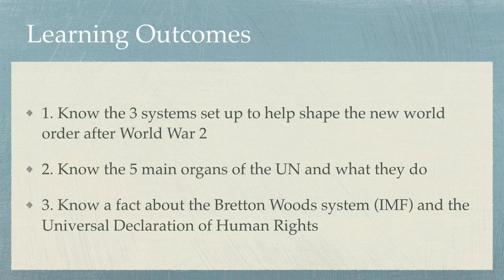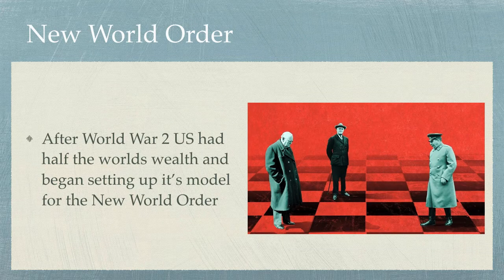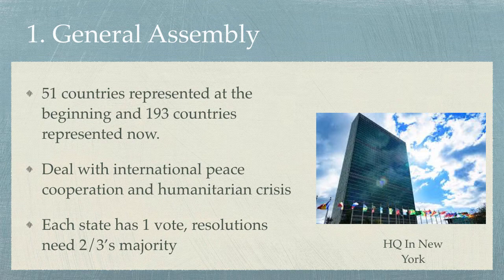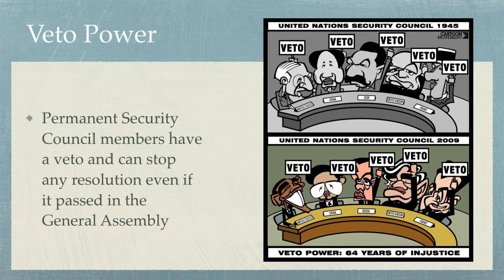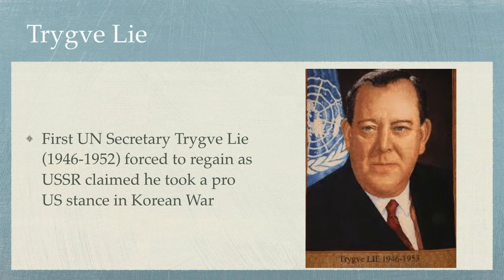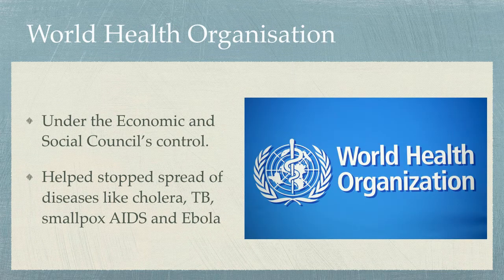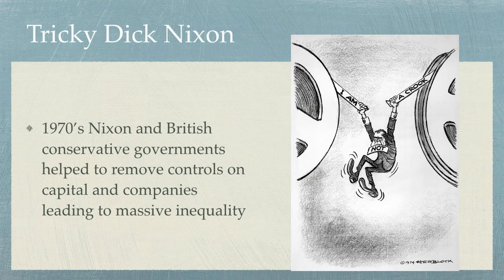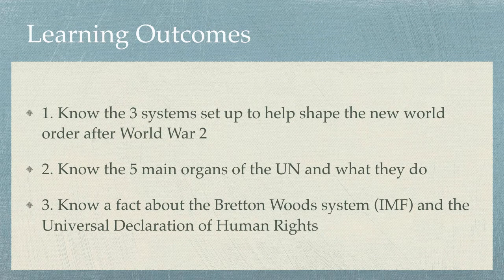Why The UN Was Set Up And How It Works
This video is part of a series of videos designed for a classroom flip based approach to teaching. It is designed for Secondary School/High School History.

Learning Outcomes:

1. Know the 3 systems set up to help shape the new world order after World War 2
2. Know the 5 main organs of the UN and what they do
3. Know a fact about the Bretton Woods system (IMF) and the Universal Declaration of Human Rights